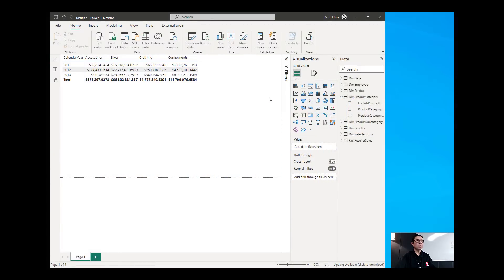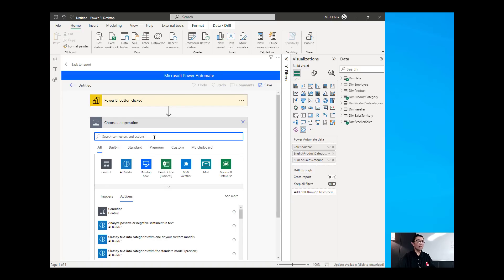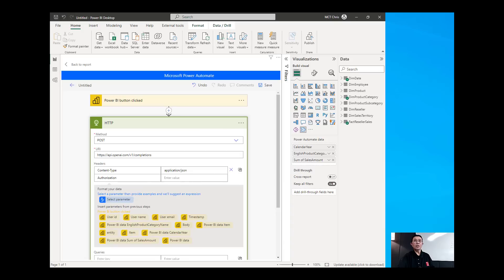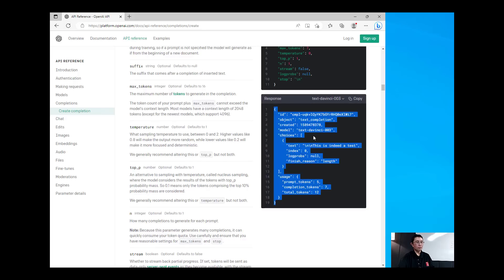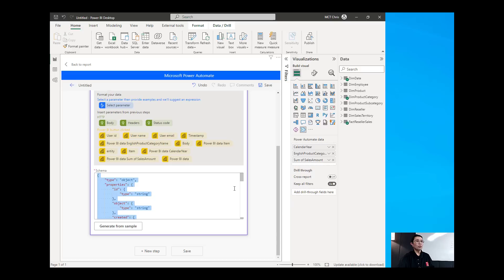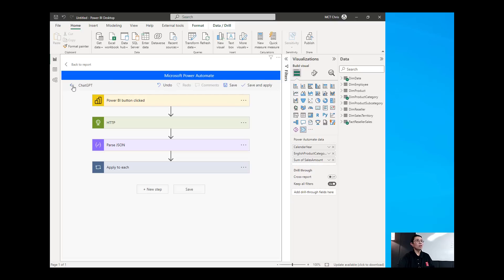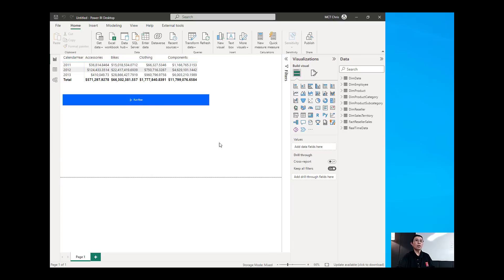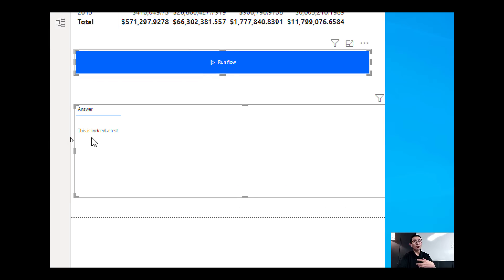ChatGPT in PowerBI Desktop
In this session I'm going to show you how to embed ChatGPT in PowerBI Desktop